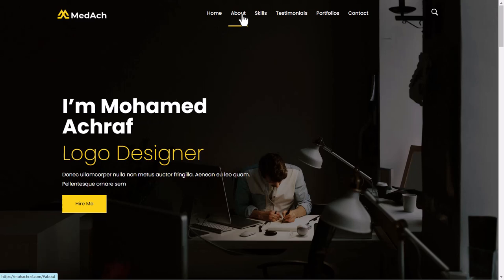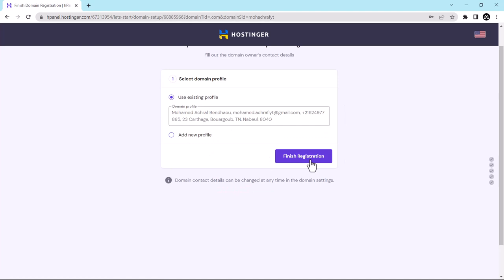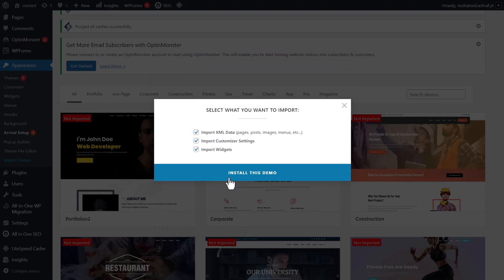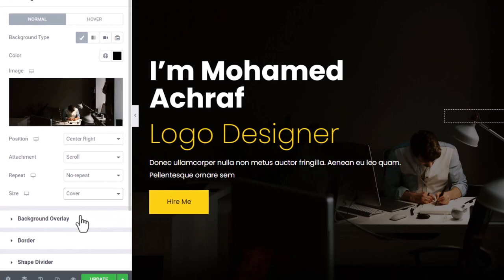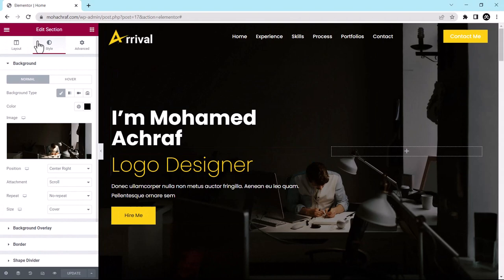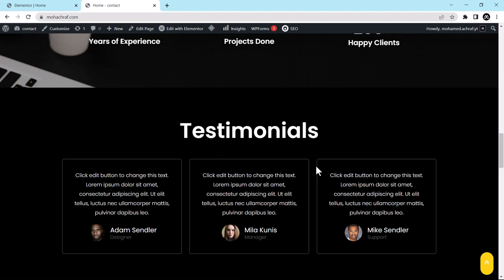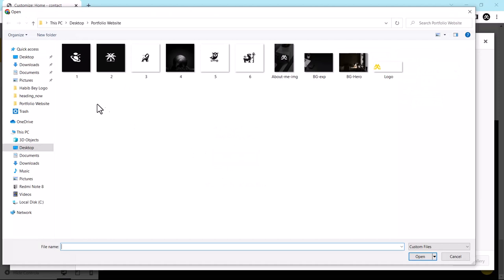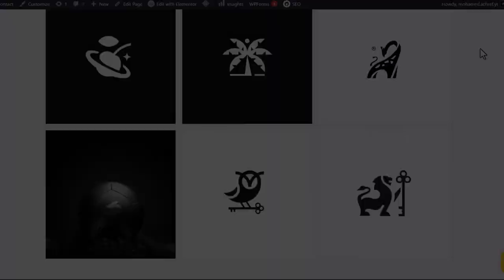How To Make A One Page Portfolio Website With WordPress (Step By Step)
in today's video, I am gonna show you how to easily make a one-page WordPress portfolio website using Hostringer.

Hostinger is one of the top hosting providers in the world and one of the most affordable ones, giving you great service in return.

Hostinger:

✔ Is the cheapest web hosting solution currently available
✔ Has 99.9% website uptime
✔ Is optimized for WordPress
✔ Has 24/7 live chat support
✔ Has a 30-day money-back guarantee
✔ Includes a free SSL certificate and domain name
✔ Has an easy-to-use control panel

I hope you all like the video and find it helpful,